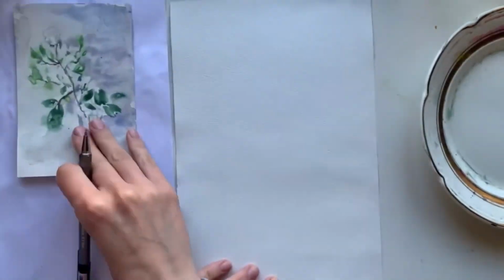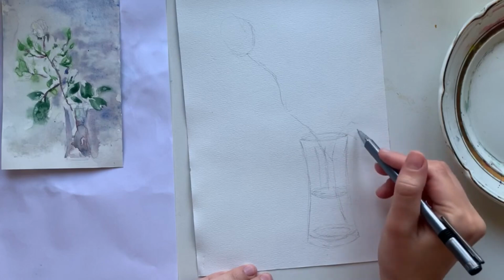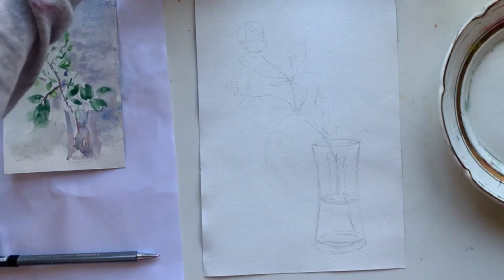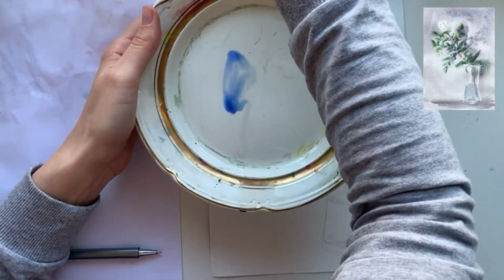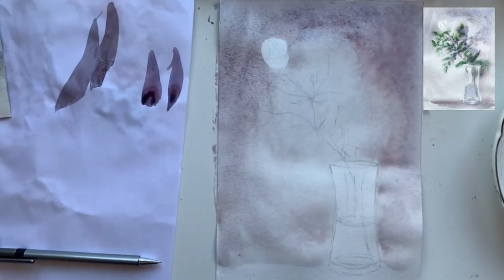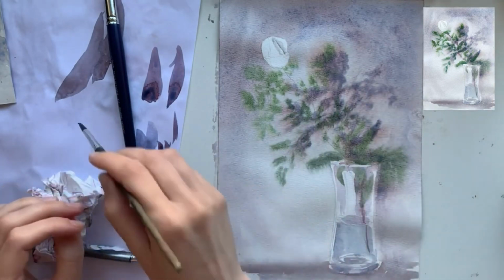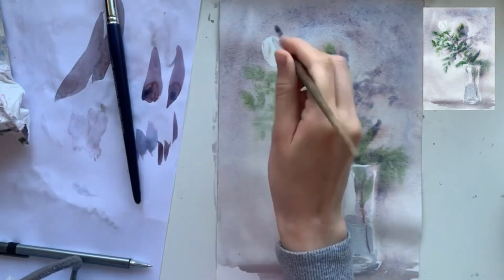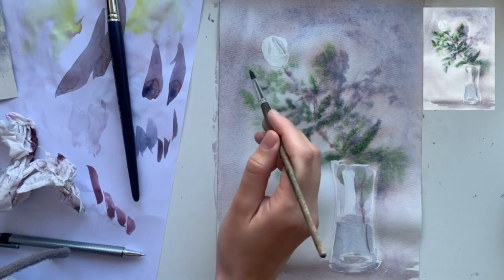Watercolor Rose in a Glass: Loose Sketch Technique with Light and Depth Effects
### Watercolor Rose in a Glass: Intermediate Level

Materials Needed:
- Watercolor Paper: 200 g/m², cotton or cellulose, size 21x30 cm
- Watercolors: Set or individual colors including ultramarine, cadmium orange, yellow, ochre, sienna, burnt sienna
- Watercolor Brushes: Medium drop-shaped round brush, fine detail brush
- Additional Supplies: Masking tape, palette, water jar, paper towels or cloth, pencil and eraser, masking fluid, hairdryer

00:00 – Introduction, Pencil Sketch
02:02 – Color Selection and Mixing
03:26 – Background Preparation
06:06 – Rose Shadow
06:45 – Working with Glass Transparency
08:24 – Painting Stem and Leaves
10:50 – Adding Light and Shadow to the Rose
13:08 – Final Touches and Accents